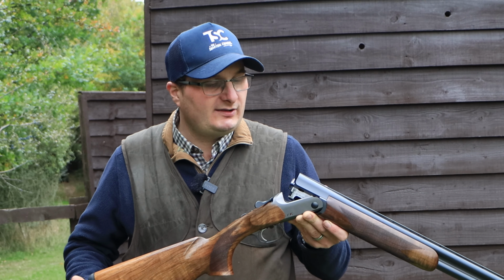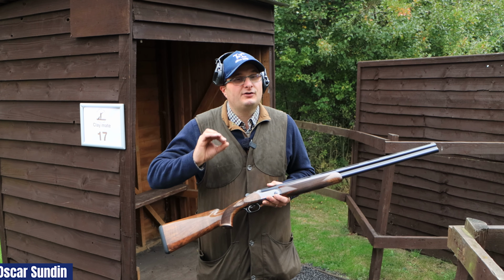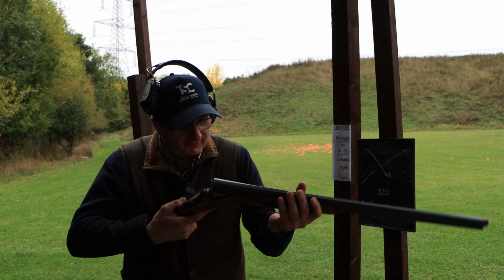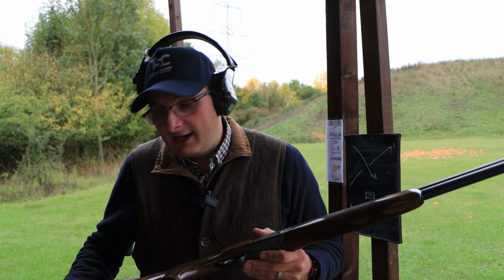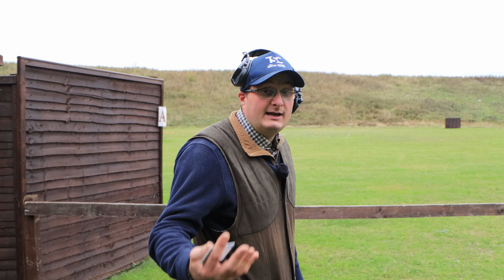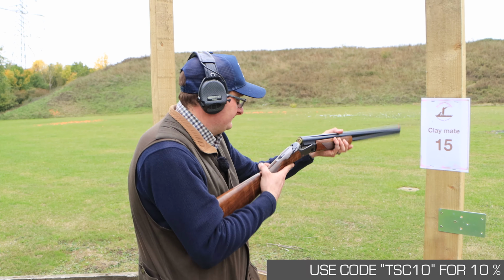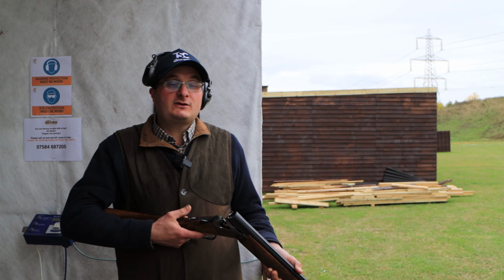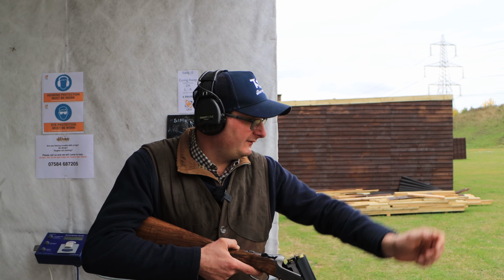Testing the Blaser F16